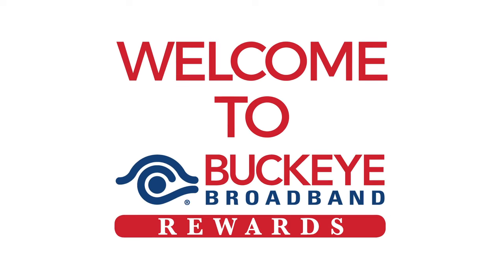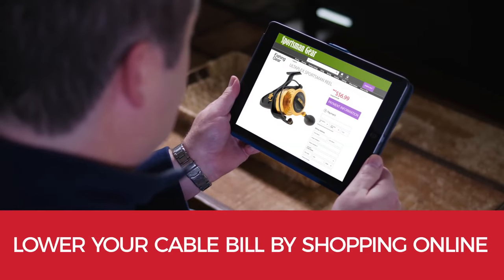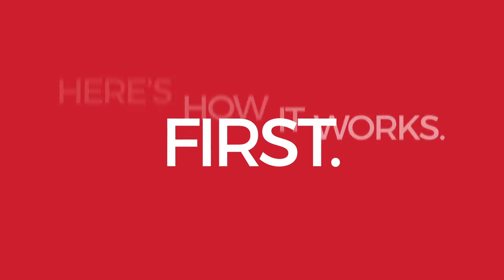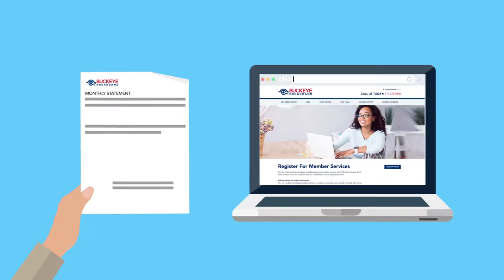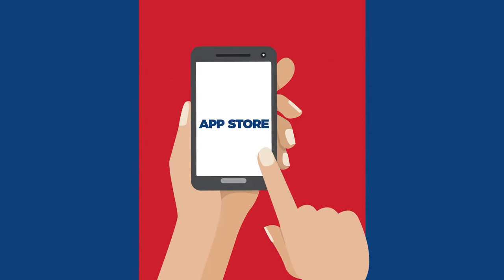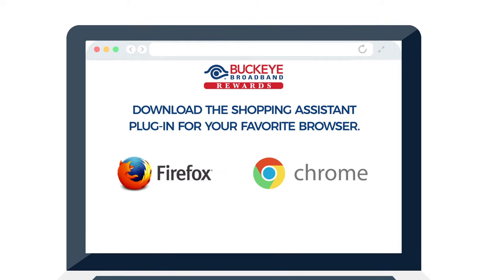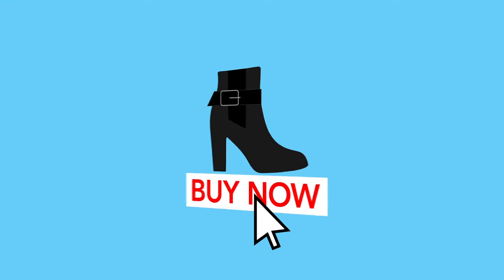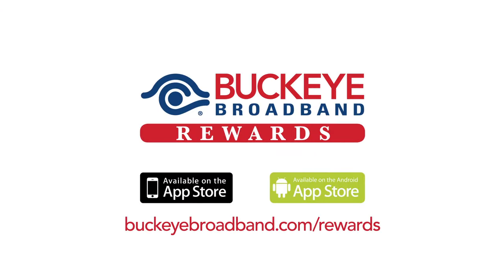Buckeye Broadband Rewards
Get to know our rewards program and start saving today.